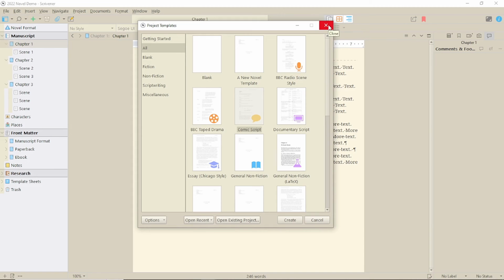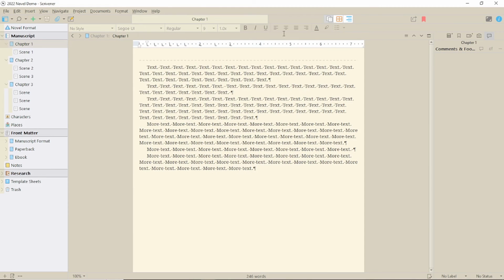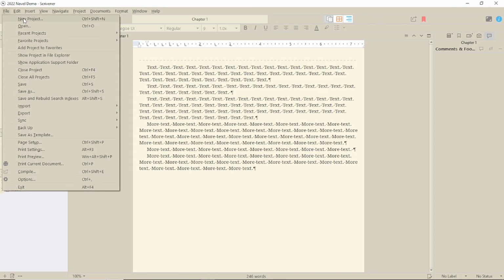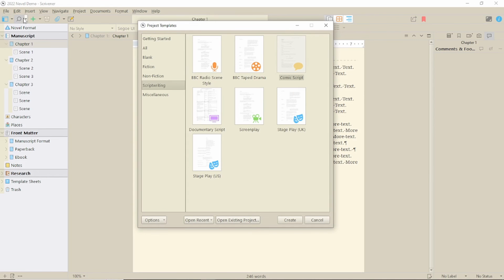Scrivener 3 for Windows: Set a Default Project Template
Every second counts, if you’re pushed for time to write, so here I’m covering how to set a default project template, in Scrivener 3 for Windows, so you don’t have to manually select what you want every time.